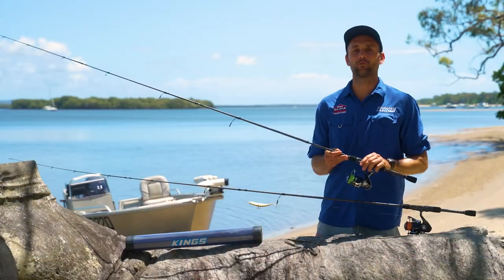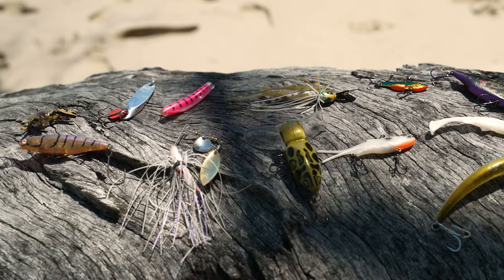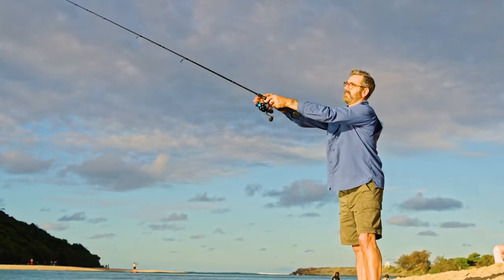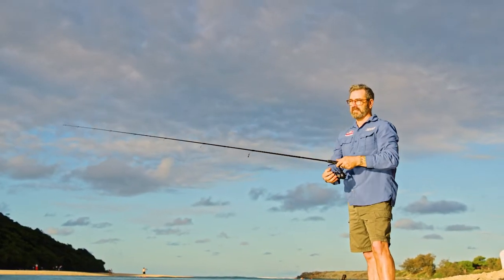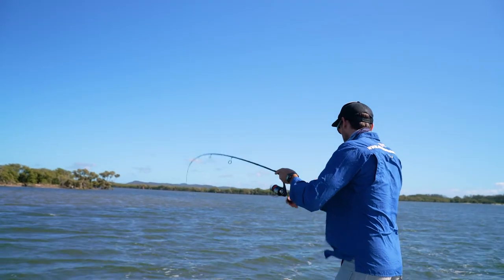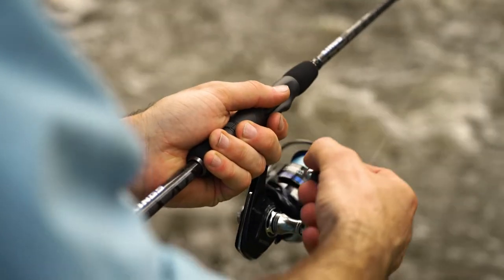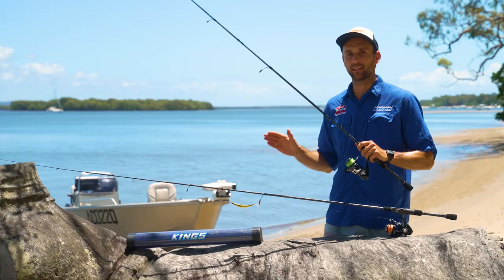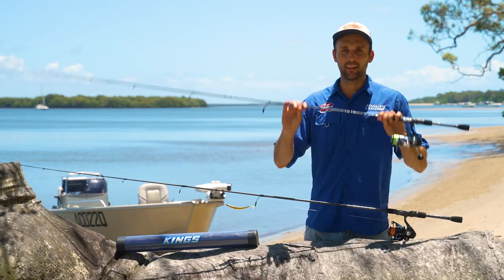Adventure Kings Travel Rod and Reel Combo - Features Fishos Will LOVE!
Check out our fisho expert Dave as he shows off the Adventure Kings Travel Rod and Reel Combo. Dave walks us through the stacks of features that fellow fishos will love. First the high-quality Japanese graphite blank allows for both fast action and excellent sensitivity, while the 3000 size reel is a great all rounder. This compact 7'2" inch beauty is the perfect lure fishing rod and was certainly enough to put a smile on Dave’s dial.